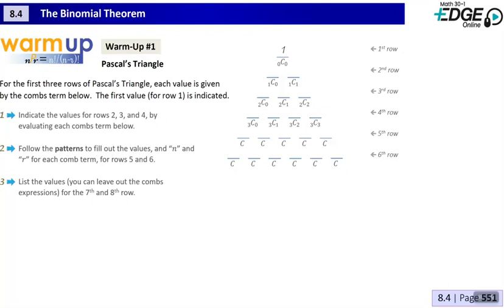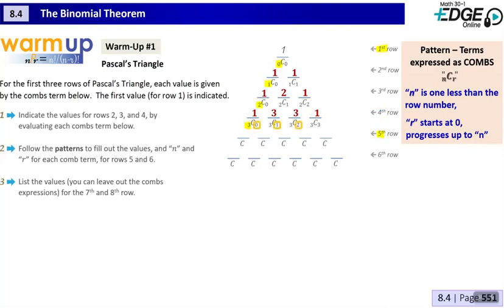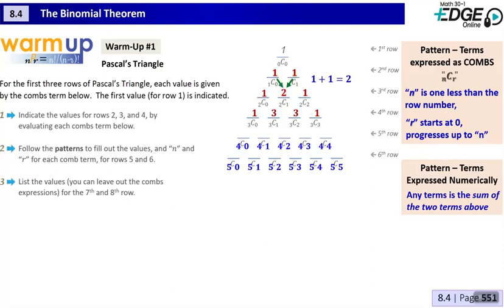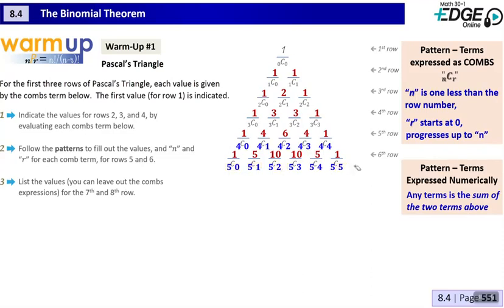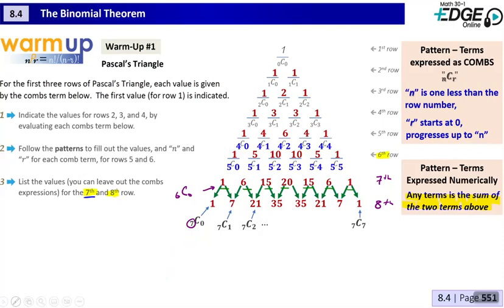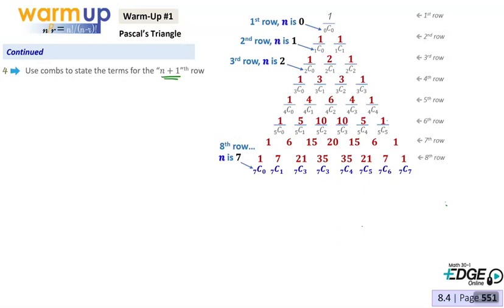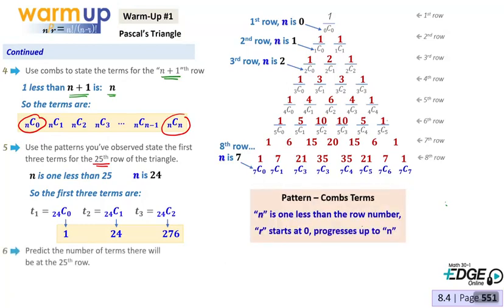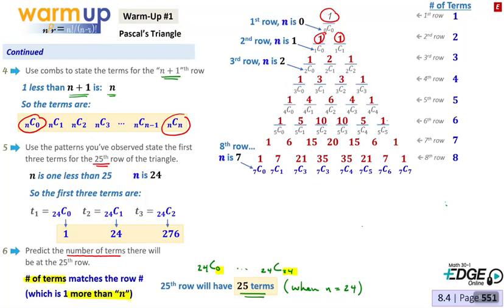8 4 Warm up 1